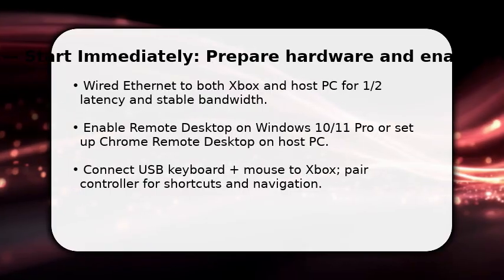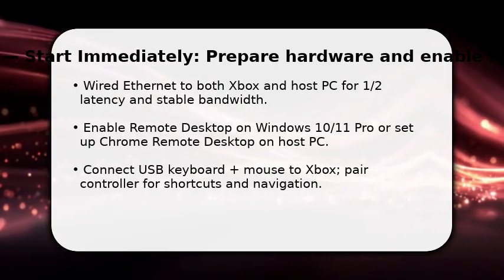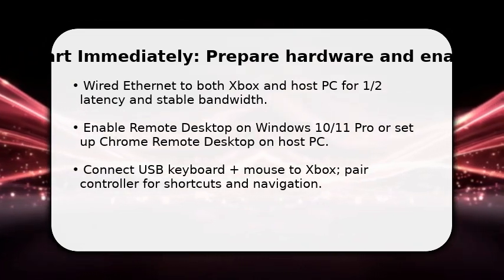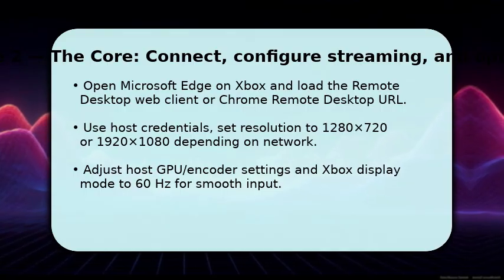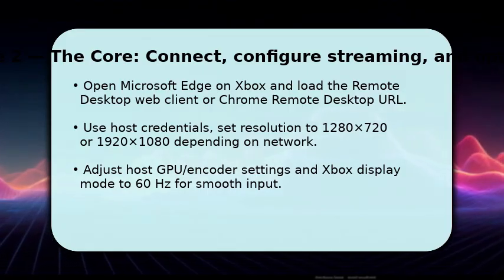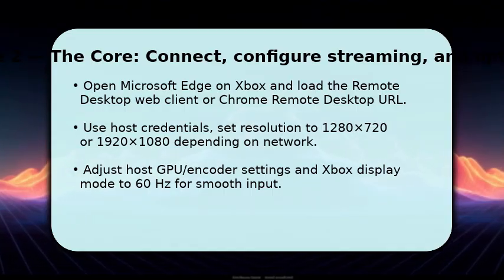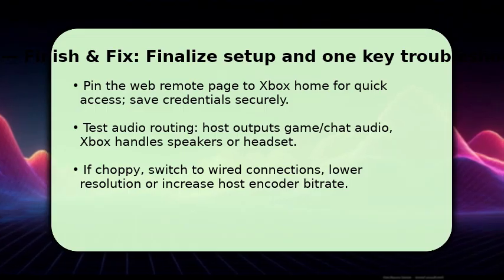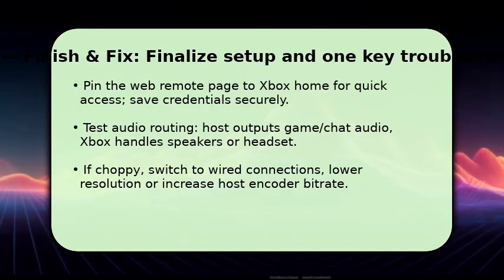How to Use Your Xbox as a Pc (only Way)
How to Use Your Xbox as a Pc (only Way) | 🔒 Surfshark VPN Deal — Stay private and secure. $1.99/mo + 3 Months Free ▸

Discover the ultimate guide on using your Xbox as a PC. This video covers essential tips, tricks, and settings adjustments needed to transform your gaming console into a powerful workstation for tasks like browsing the web, editing documents, or even coding.

Xbox, use as pc, gaming console conversion, workstation setup, web browsing on Xbox, document editing with Xbox, coding using Xbox, streaming to PC from Xbox, remote desktop software for Xbox, multimedia tasks on gaming device